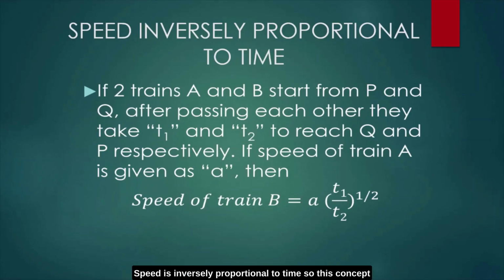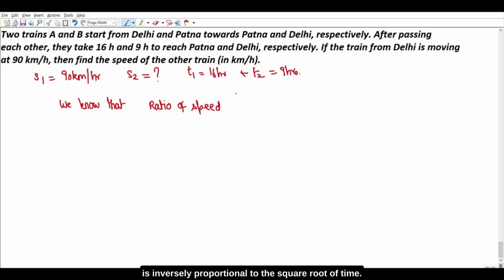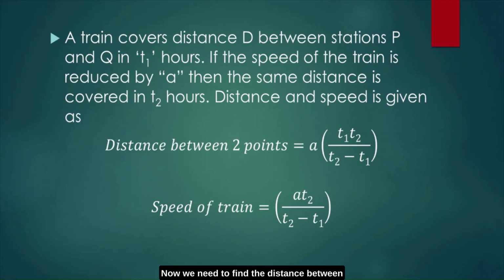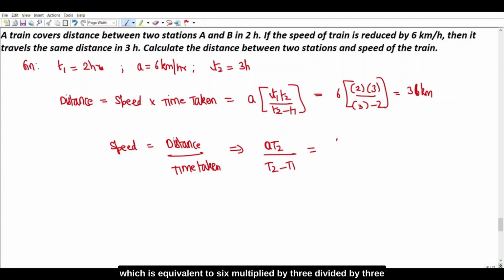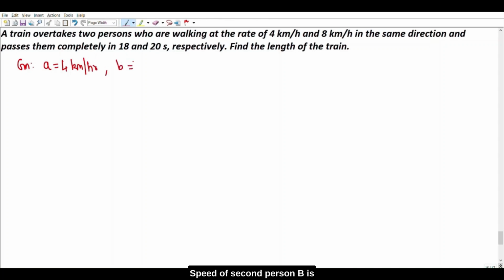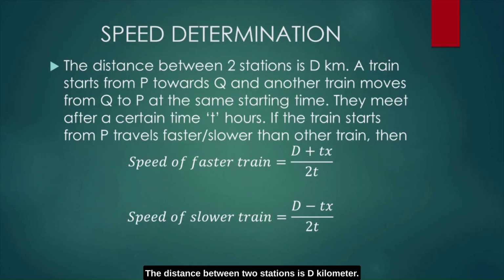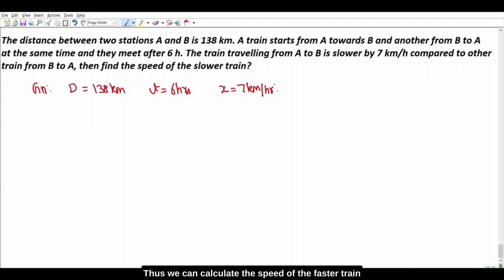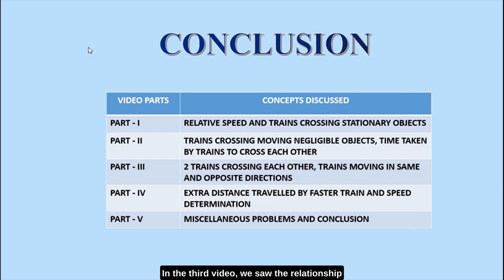Problems On Trains - Part 5 - Miscellaneous Concepts and Conclusion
In this video, viewers will be able to understand the calculation of Time, Speed, and Distance with reference to certain miscellaneous concepts. Problems would have been solved with the shortcut as well as the traditional method. Before proceeding with this video, it is suggested to be thorough with the previous videos.